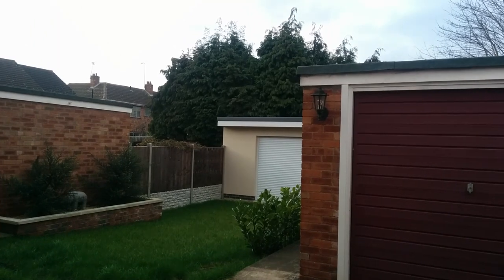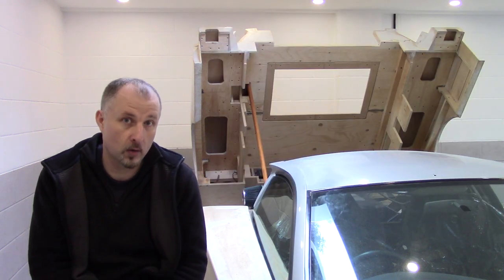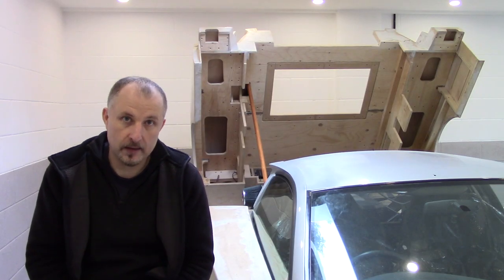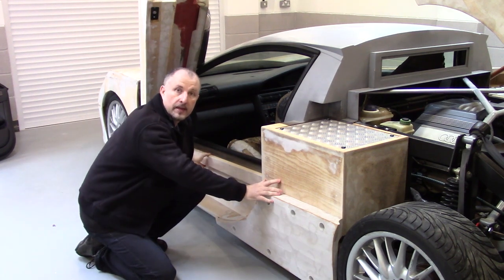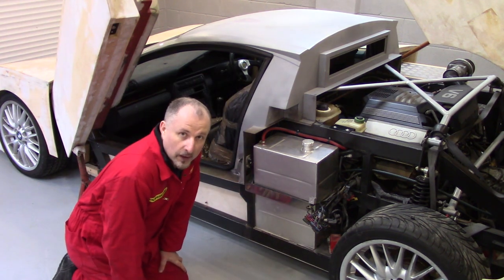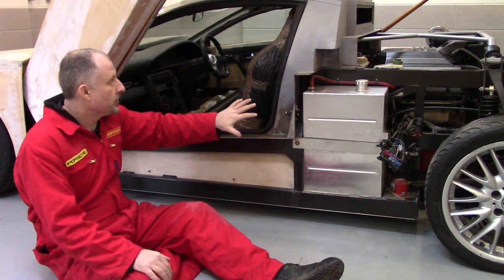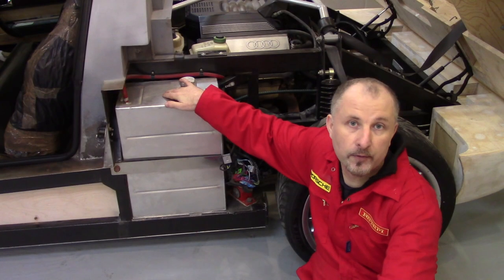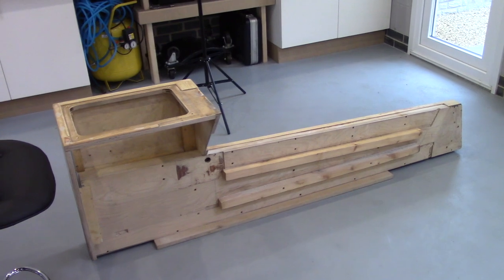I don’t want the chassis to rust on my DIY Supercar: Prototype Ep8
I didn’t use ANY music from this company, however a clip I used from another YouTube video did. So I’ve had to remove the music and replace it with some copy right free music.

If I’m going to design and build my own Supercar, I want it to last, meaning I don’t want the chassis to rust away. So I want to make sure I avoid some other design mistakes that other manufacturers have done.

We will also cover the fuel tanks in this episode.